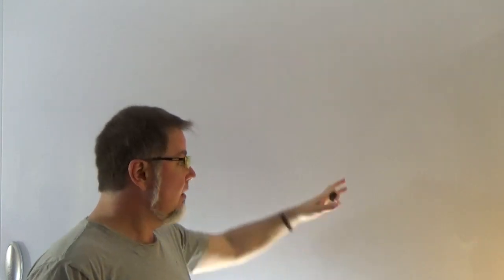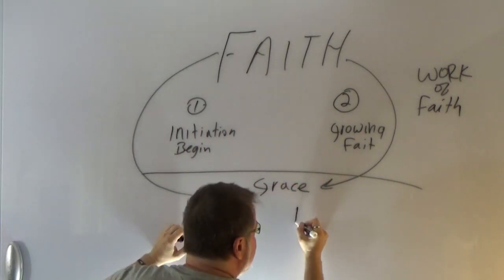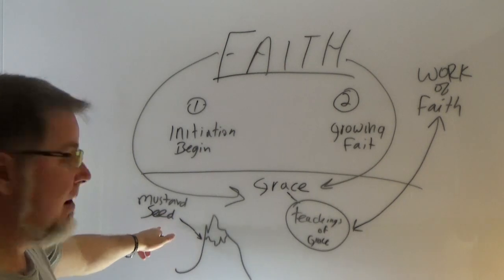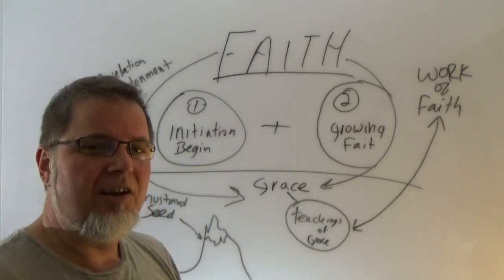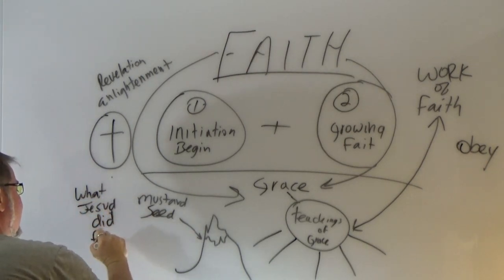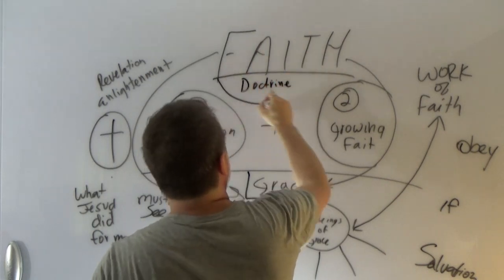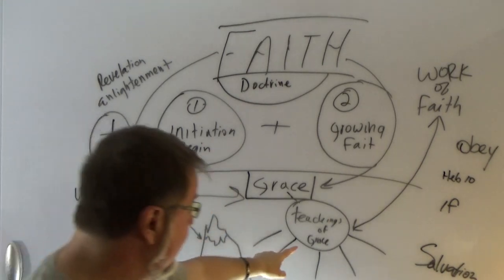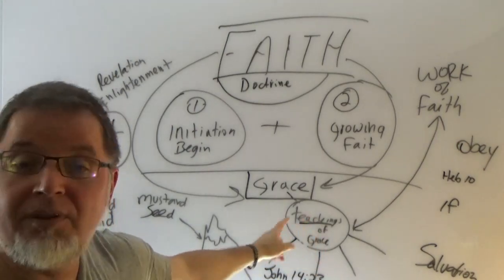If I Only Knew this before - Hidden Teachings for the Last Generation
Thanks

Thank you so very much. It helps more than you know.